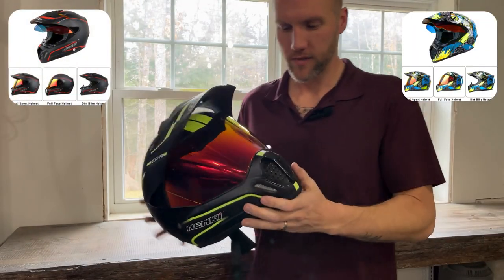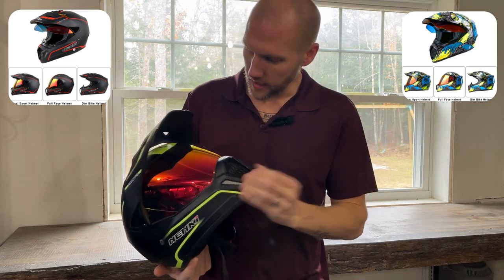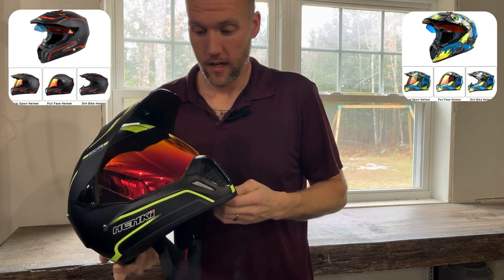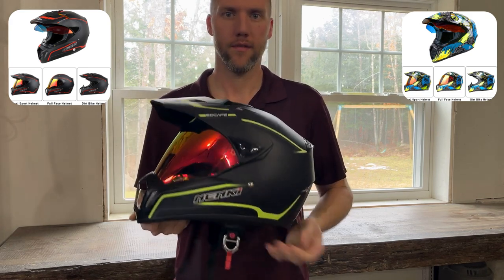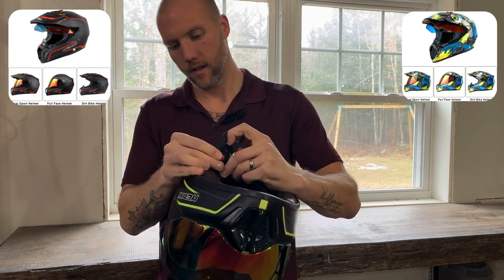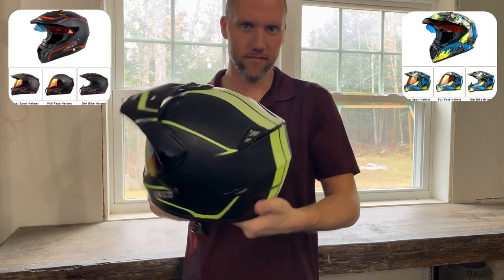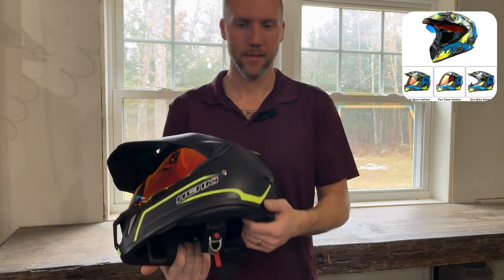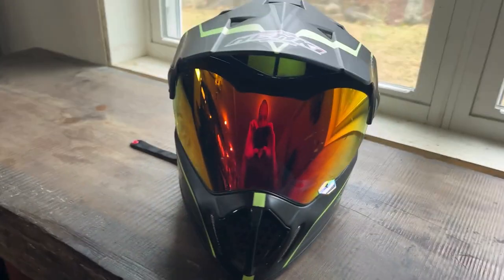NENKI BUDGET ADVENTURE HELMET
NENKI HELMET
TCMT BUDGET HELMET OPTION 2

HJC HELMET
BAT FOX GOGGLES
100% GOGGLES